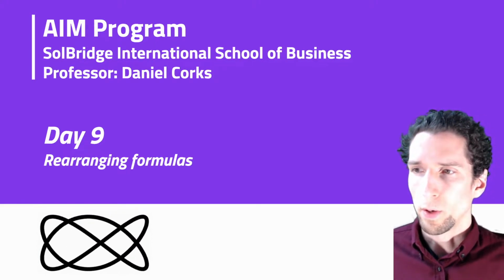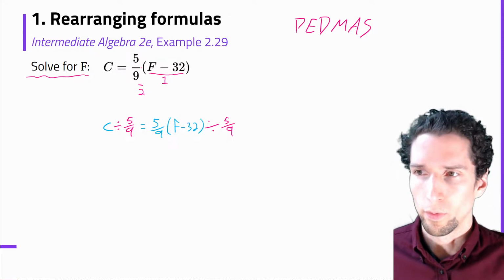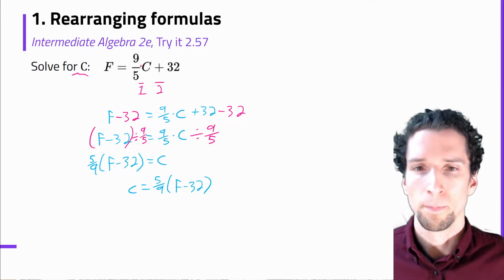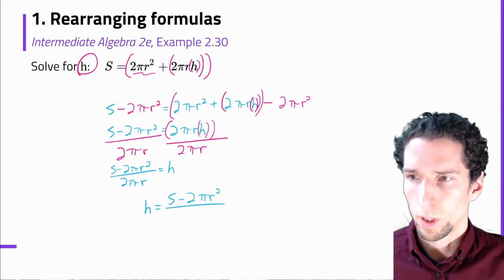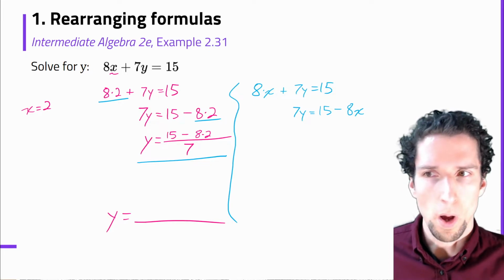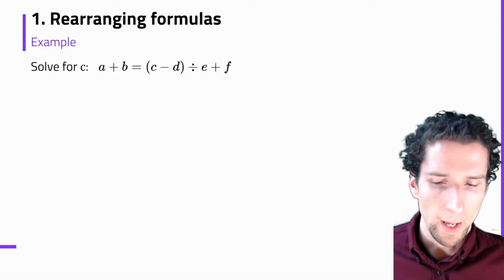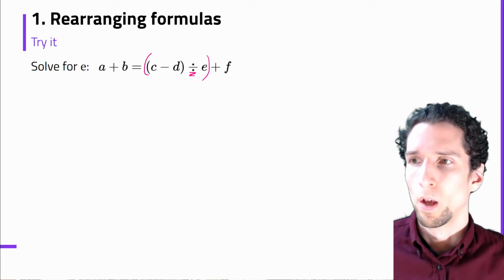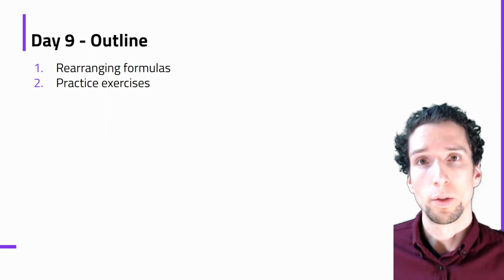AIM - Day 9 - Rearranging formulas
Rearranging formulas

Contents:
00:00 Introduction
00:52 Rearranging formulas
22:28 Equations of lines: Standard form to slope-intercept form
33:08 Rearranging all-variable equations
44:59 Practice exercises
45:53 Wrapping up